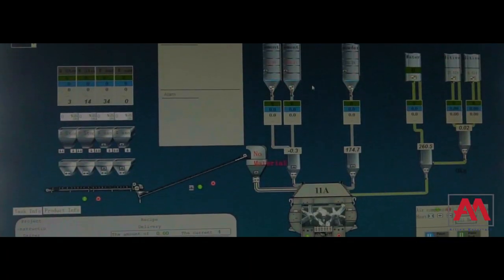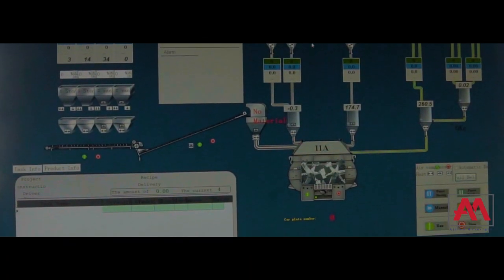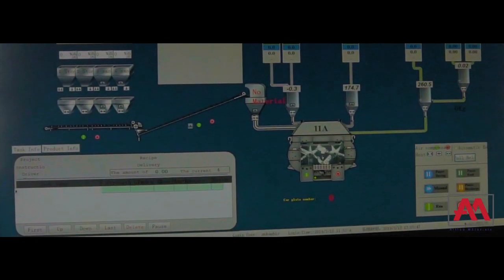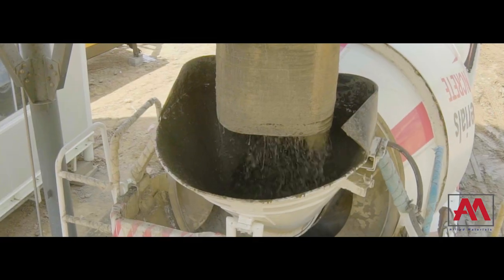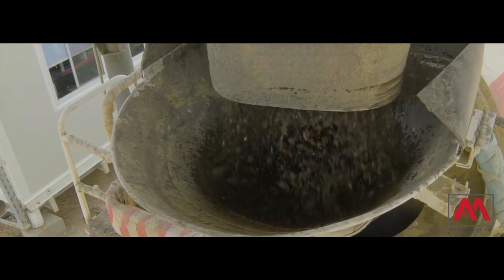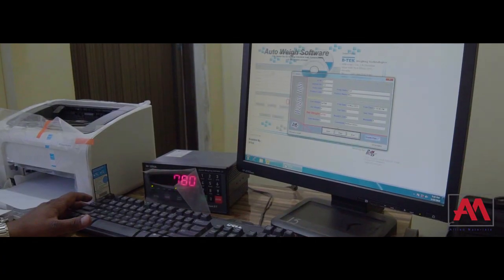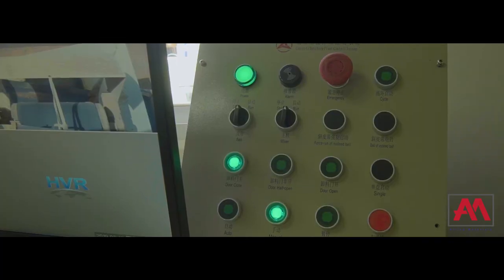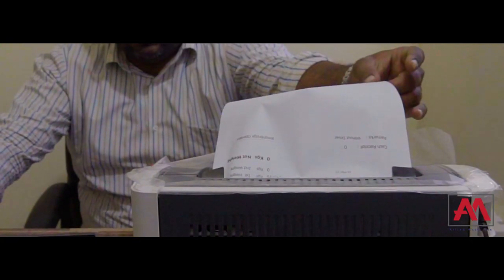Allied ReadyMix Concrete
Allied Materials is involved in the construction materials business, aimed at providing high quality products and reliable solutions to customers